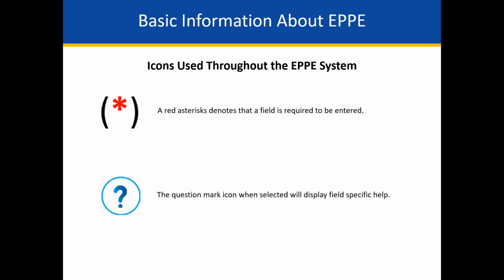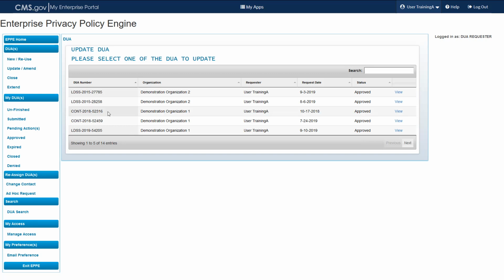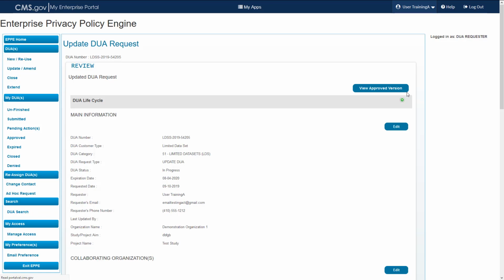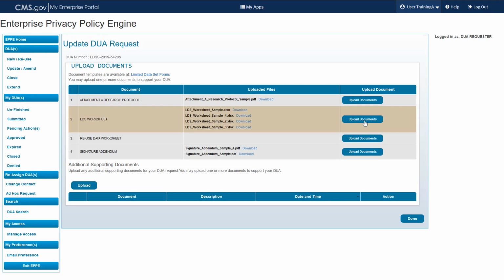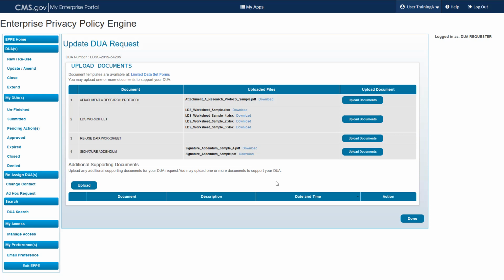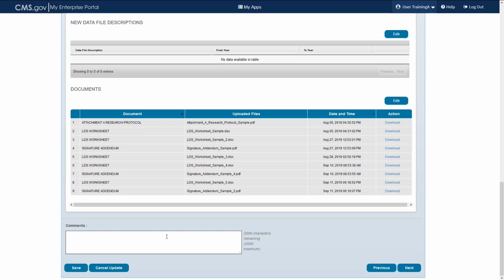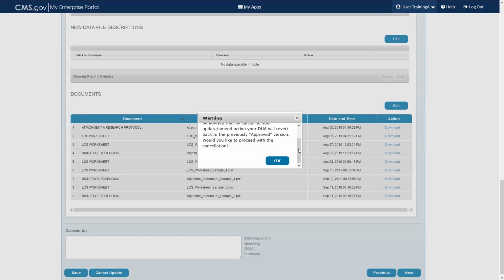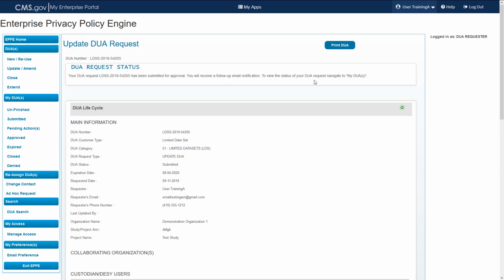Upload Supporting Documents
This training covers how DUA Requesters can submit updates to the Documents section of approved LDS DUAs.